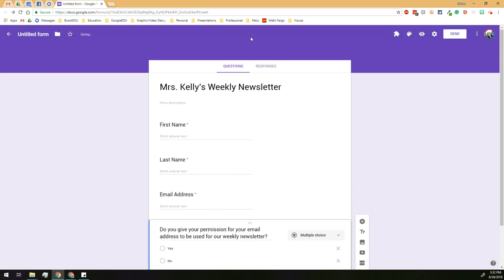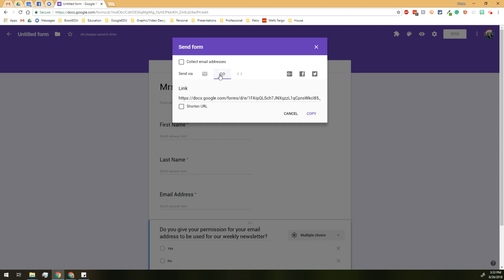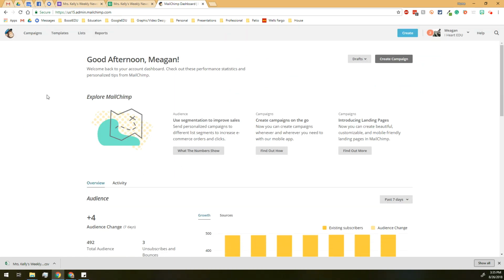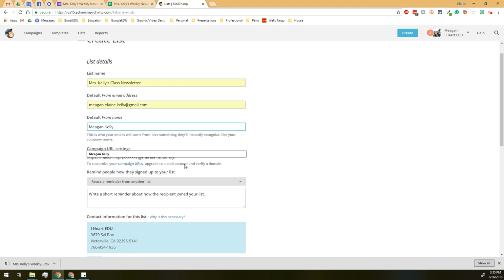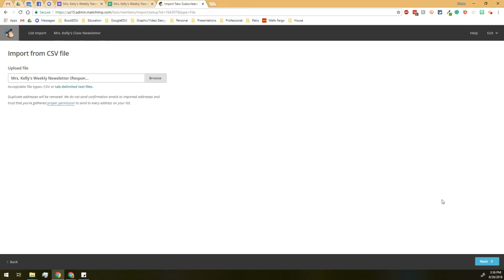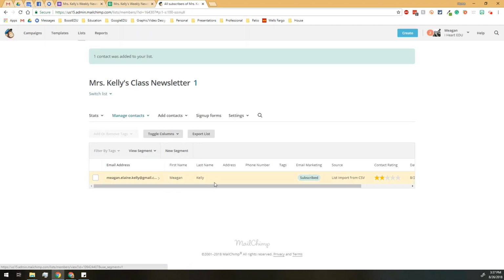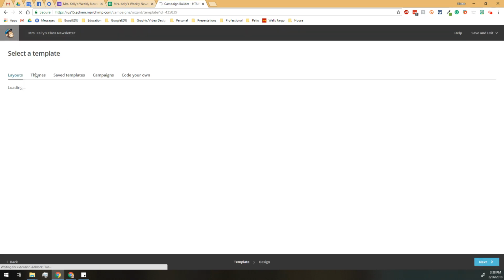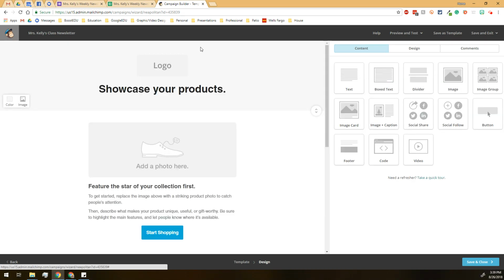Creating a Class Newsletter with MailChimp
In this tutorial, teachers will learn how to create a class newsletter through Google Forms and MailChimp.